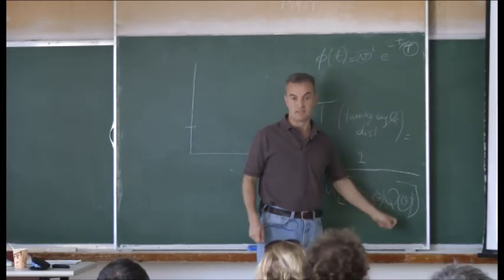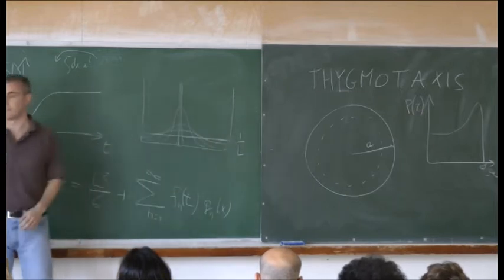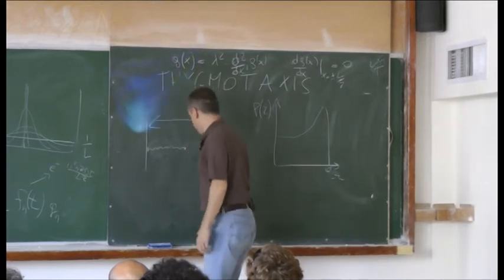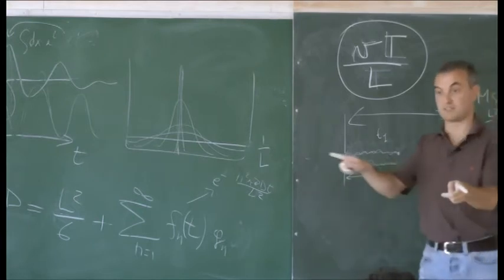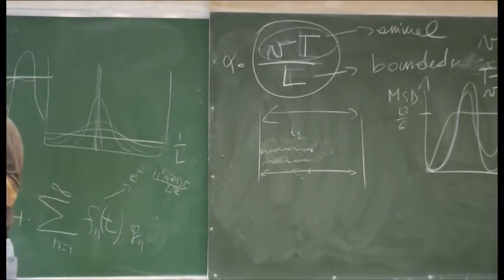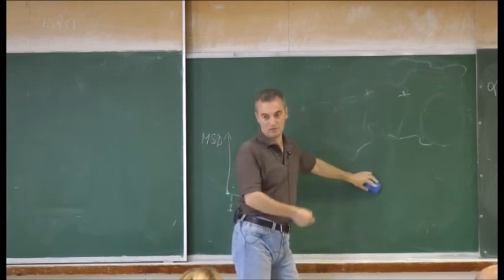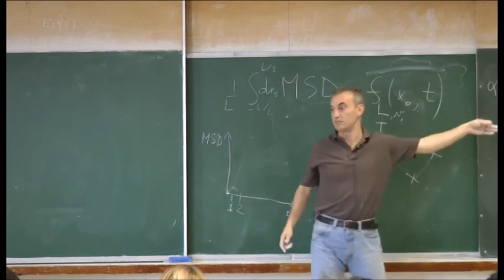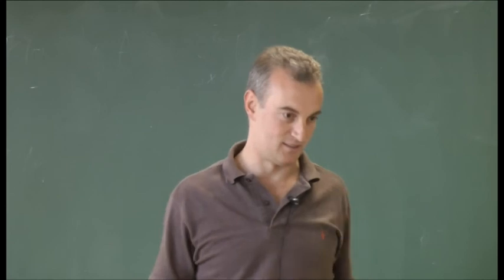Correlated movement in confined space: Part 1 | Luca Giuggioli 1 August 2012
Lecture: Correlated movement in confined space: Part 1
In this lecture correlated random walks and its mathematical representation in rectangular domain will
be discussed